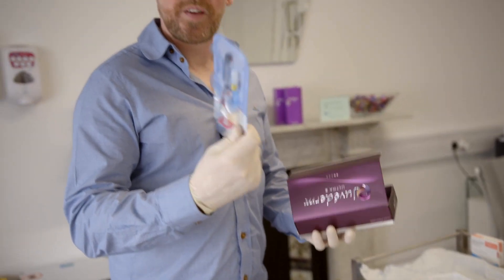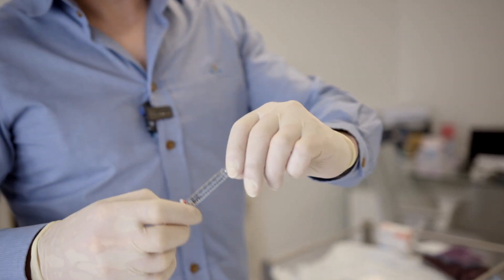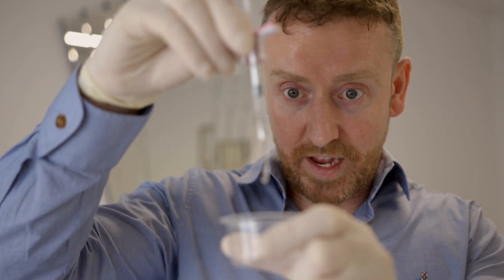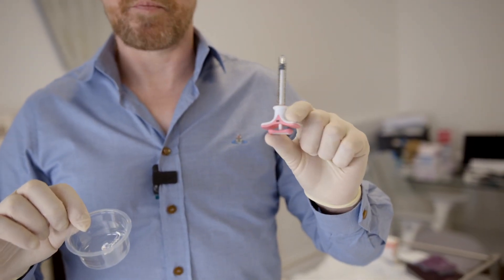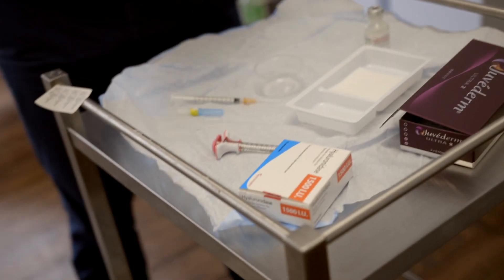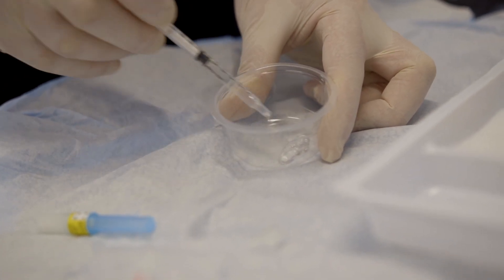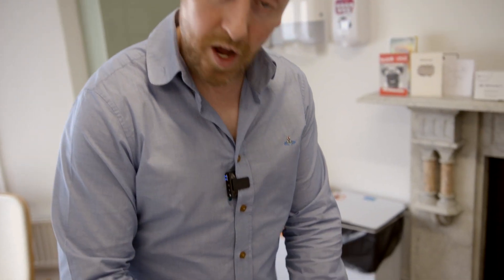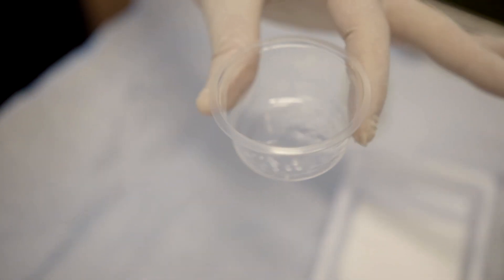Why choose hyaluronic acid dermal fillers? Aesthetic Doctor explains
Dr John Quinn explains the benefits and advantages of hyaluronic acid dermal fillers. These are often used in anti-ageing and cosmetic treatments.

He demonstrates what Juvederm Ultra filler looks like out of the box and explains what 4-5 syringes meas in practice. He also explains how the procedure can be reversed using hyaluronidase with a quick and simple demonstration.

About Quinn Clinics

Quinn Clinics was established in 2006 and offers a full range of cosmetic, medical and laser skin treatments. As well as injections, the clinic can offer the latest laser technology including IPL laser and CO2 fractional laser and radio-frequency treatment.
Dr Quinn is a qualified aesthetic doctor with specific expertise in dermal fillers and BOTOX® and a CQC-registered clinic based in Bristol (Redlands) at the May Wellness Centre.